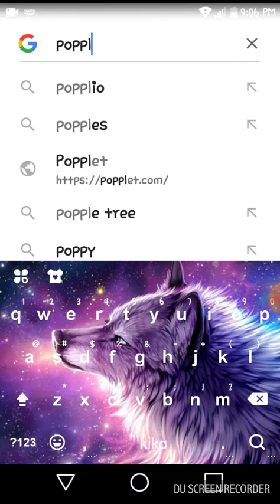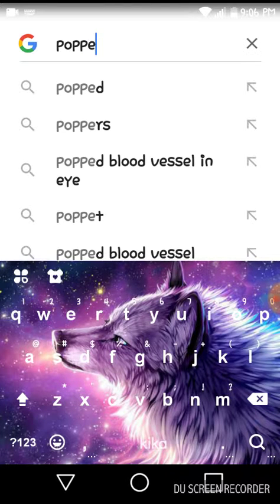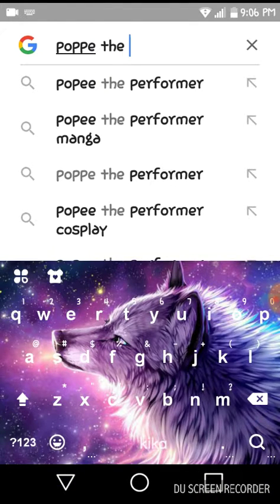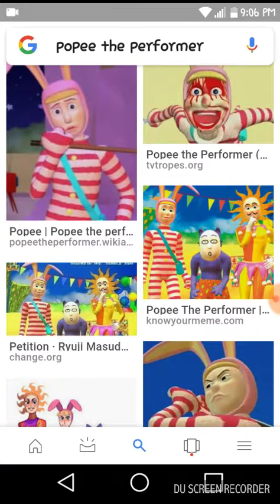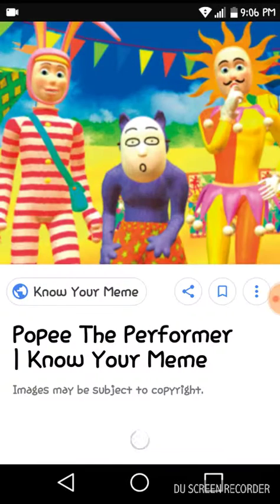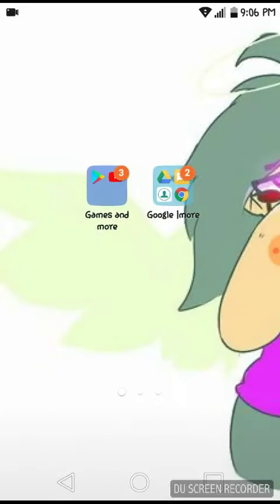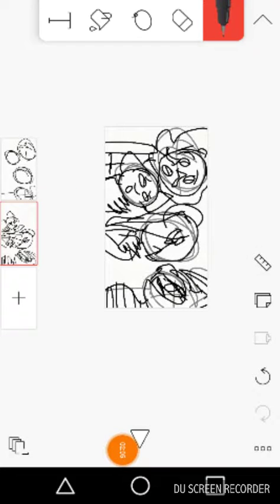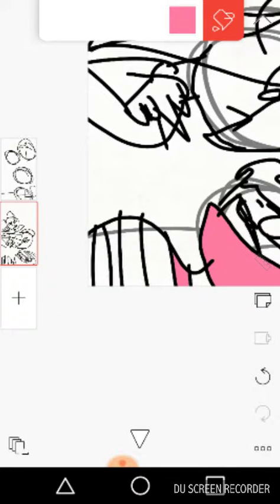Popee frick off